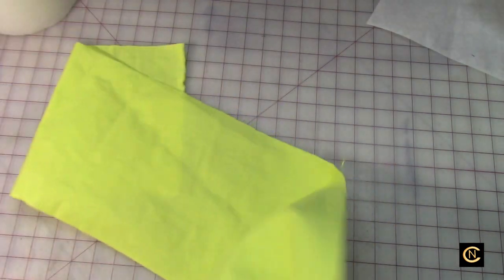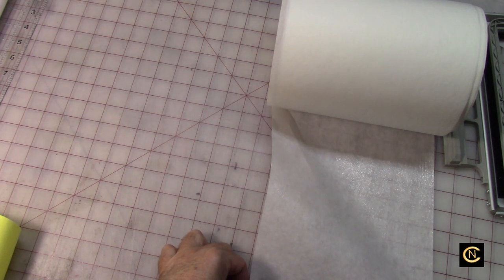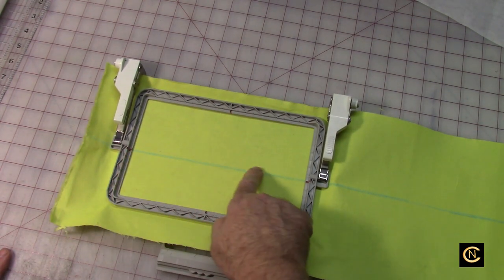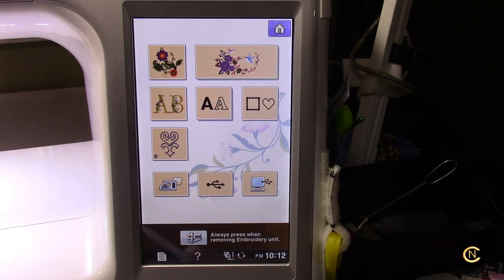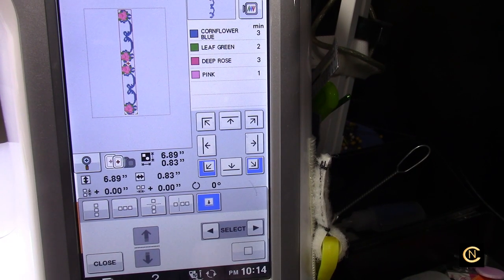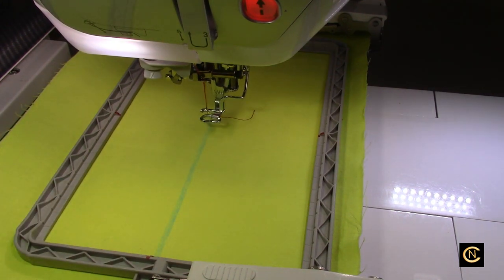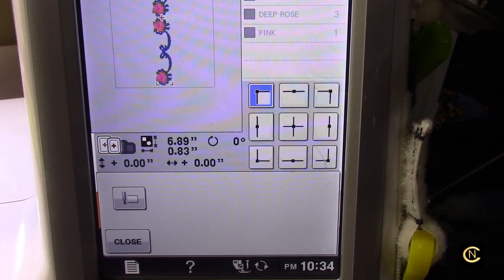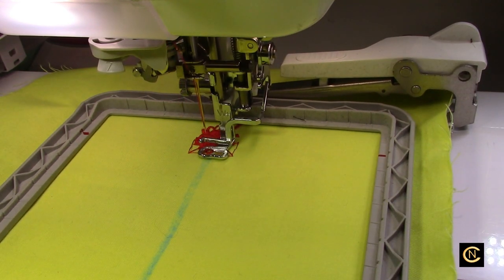Brother Border Hoop Embroidery - Brother V series VM5100 / Baby Lock Aerial - Christopher Nejman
Do you have the border hoop / continuous hooping feature on your model Brother & Baby Lock machine? In this video I show you how to use to get perfect continuous placement.